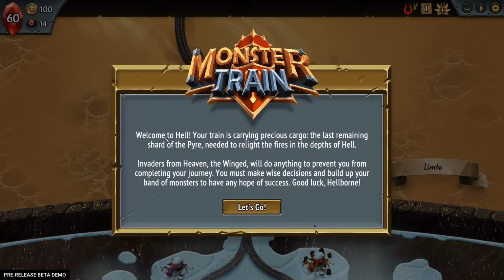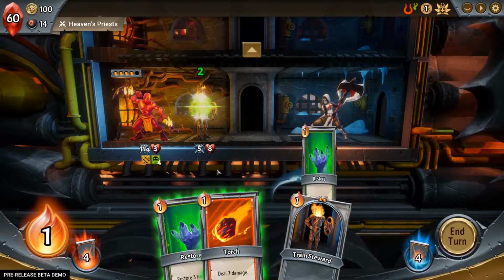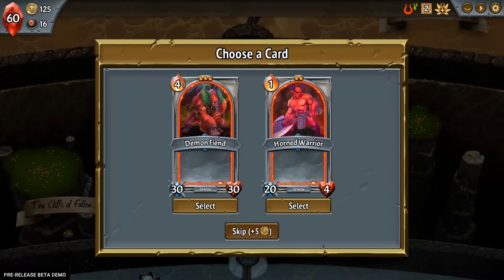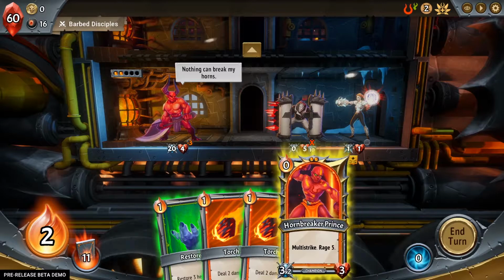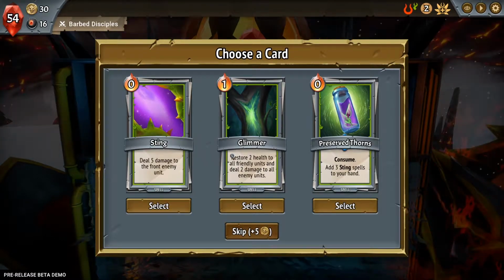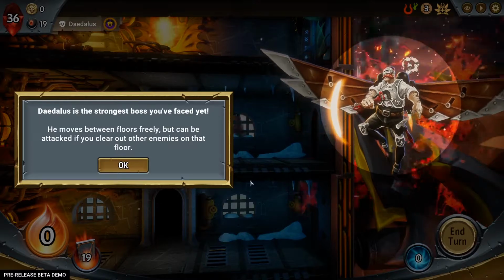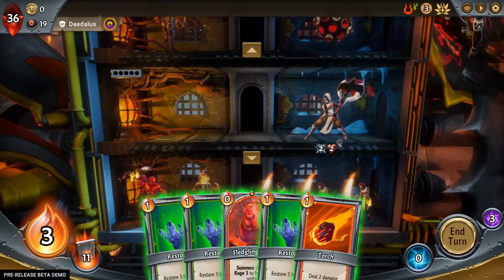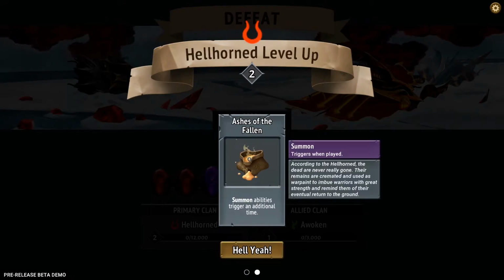Let's Try Monster Train - Slay the Spire meets Snowpiercer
Monster Train is a roguelike deckbuilder that introduces a unique vertical floors mechanic. The multiple faction styles builds on previous deckbuilders and the steampunk aesthetic makes Monster Train feels like a mix between Slay the Spire and Snowpiercer. Monster Train comes to Steam on May 21st, and in this video we run through the limited demo to get a feel for the game and learn the ropes. Let's Look at Monster Train!

I'm a creator with a heavy focus on the indie scene, inspired by my love of Roguelikes and Strategy games. My content is just getting off the ground, but I plan to cover a variety of gaming genres through Let's Plays, Let's Look Ats, guides, and reviews. Thanks for stopping by!